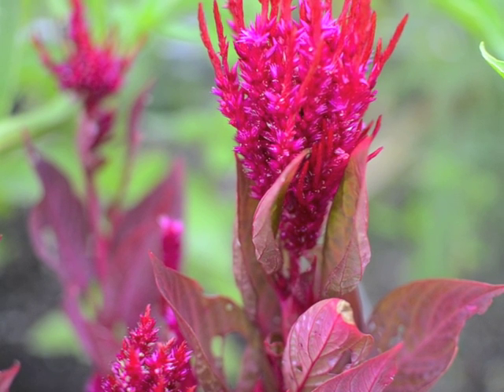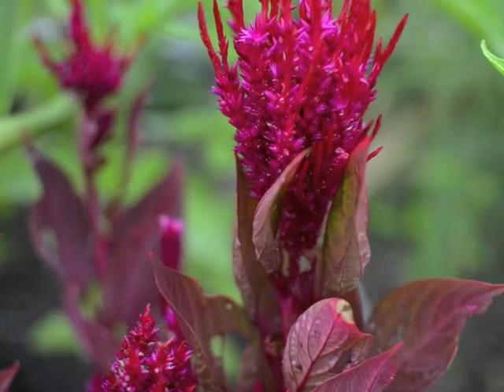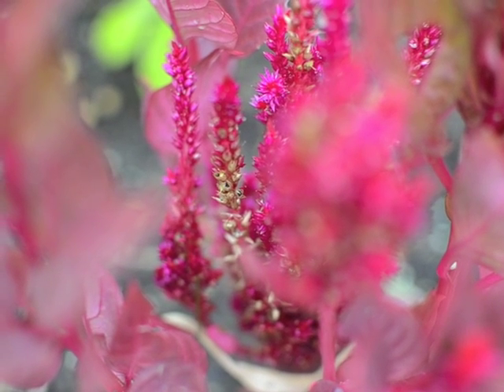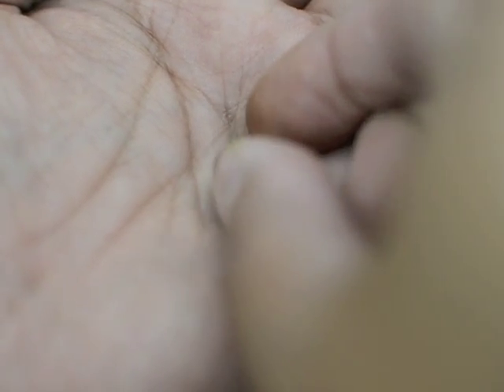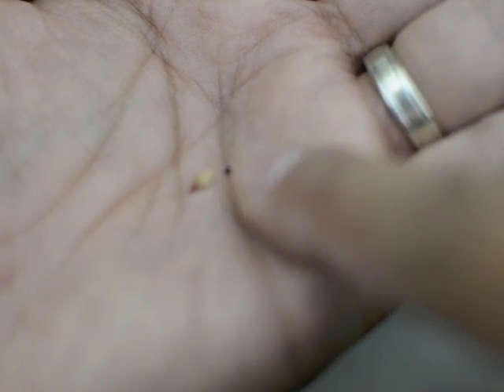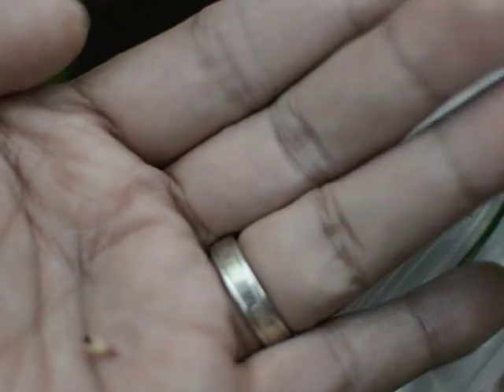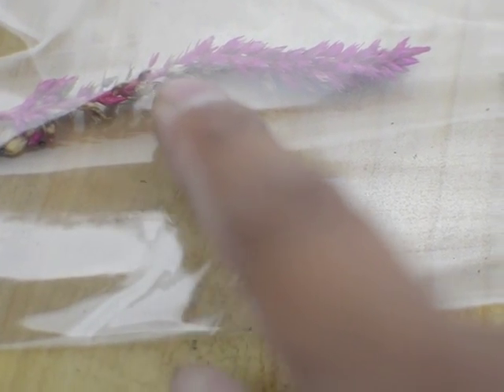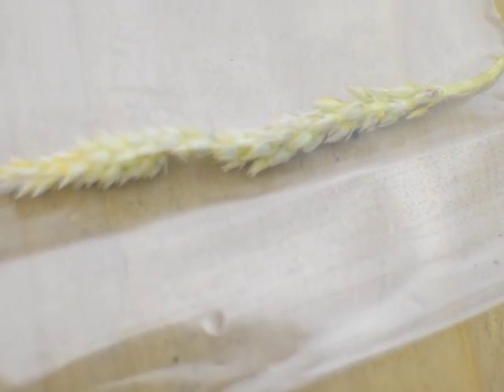Celosia Seed Harvest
Found my Celosia plants having seeds.  I want to harvest these for next year and give them to some of my fellow gardeners who have asked me what these are for.  They are great fillers for a garden cause they don't take a lot of space and have loads of color.